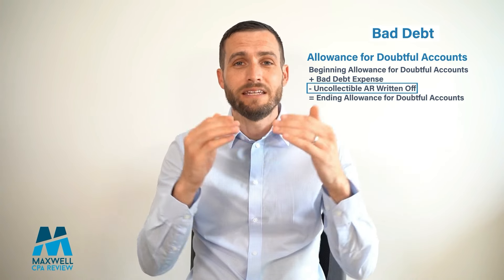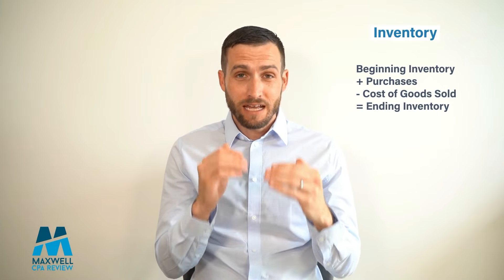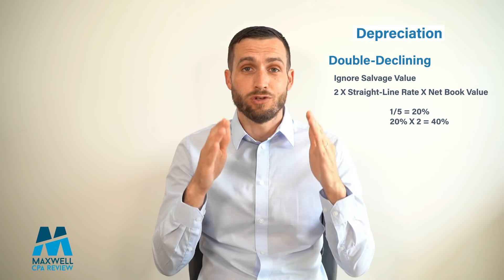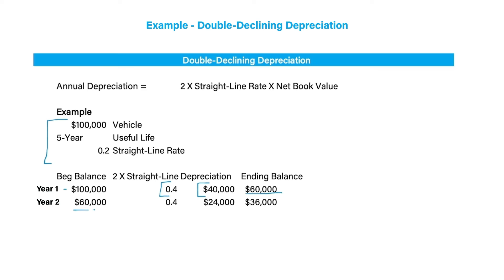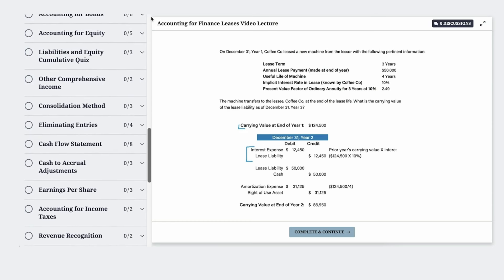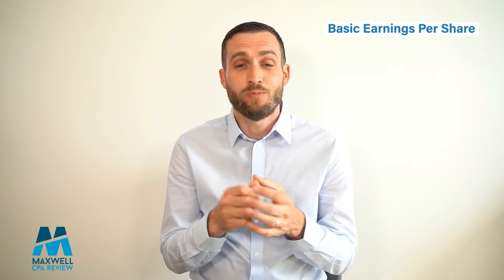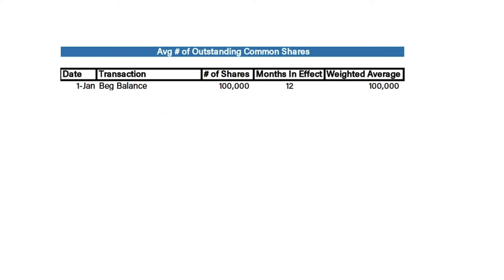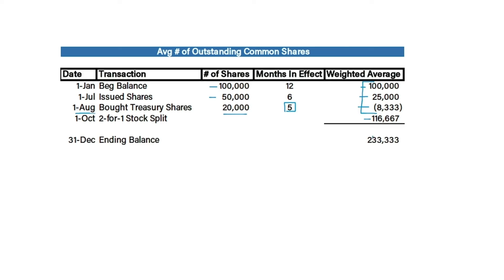Essential FAR Exam Formulas Explained | Pass the FAR Section with Ease | Maxwell CPA Review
Are you preparing for the FAR (Financial Accounting and Reporting) section of the CPA exam? In this video, we break down the essential formulas you need to master to pass the exam. We'll cover Allowance for Doubtful Accounts, Inventory Management, Straight-Line and Double Declining Depreciation, Bond Accounting, Cash Flow Statements, and Basic Earnings Per Share (EPS). Follow along with our examples and practice solving for key variables. Download the PDF of these formulas to aid your study and ensure you're ready for exam day.

𝗧𝗵𝗮𝗻𝗸𝘆𝗼𝘂 𝗳𝗼𝗿 𝘄𝗮𝘁𝗰𝗵𝗶𝗻𝗴: Essential FAR Exam Formulas Explained | Pass the FAR Section with Ease | Maxwell CPA Review